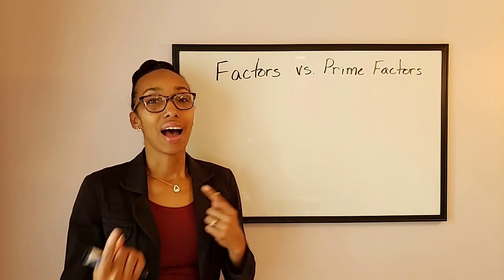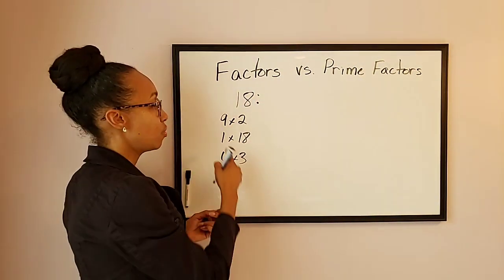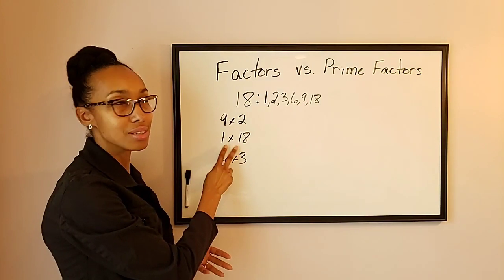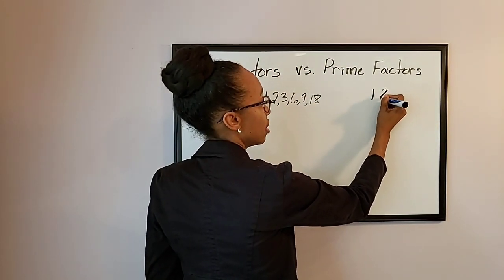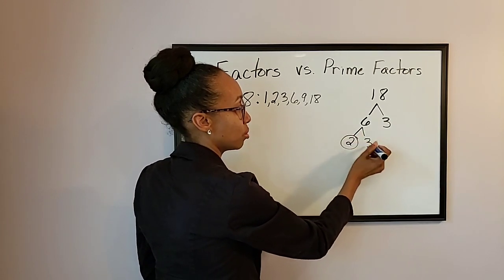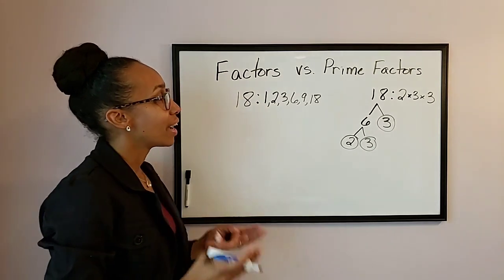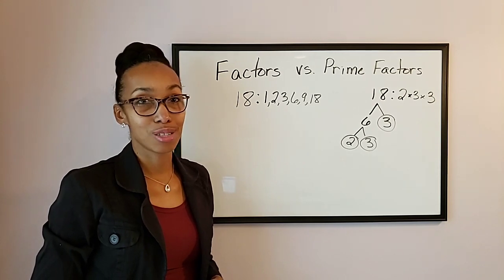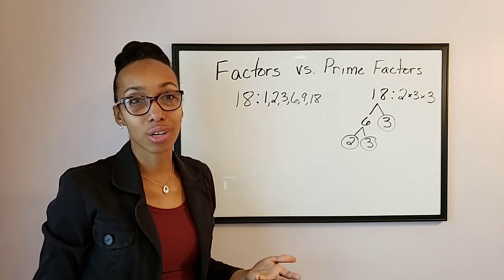Factors and Prime Factors